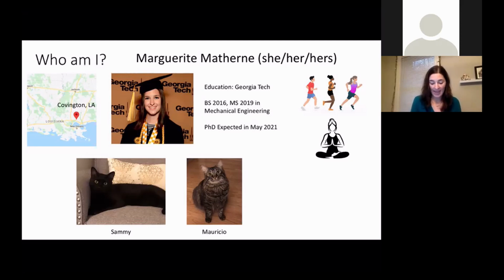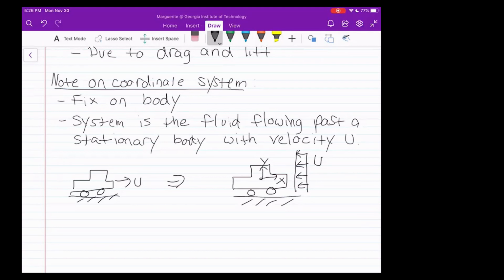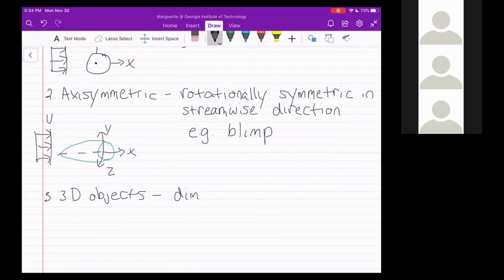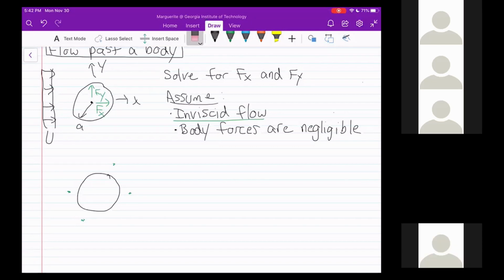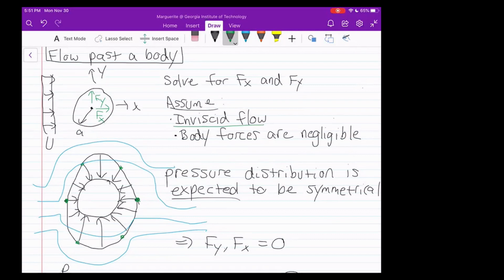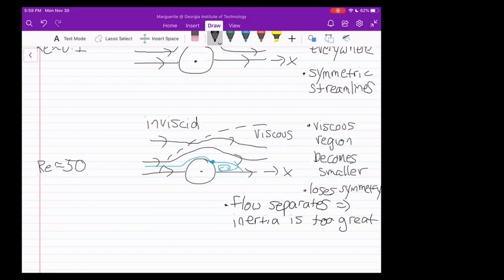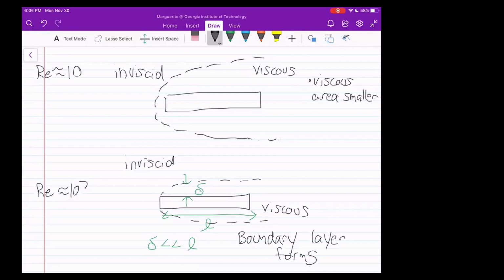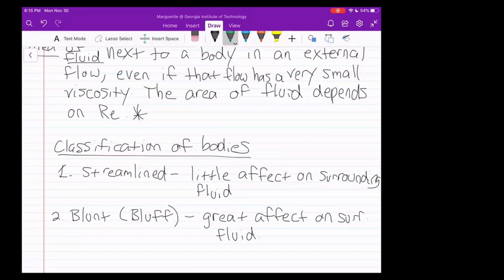Fluids Mechanics lecture: External Flows part 1 (Marguerite Matherne)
Guest lecturer:
Marguerite Matherne
Georgia Institute of Technology